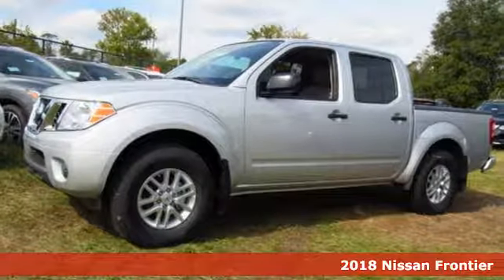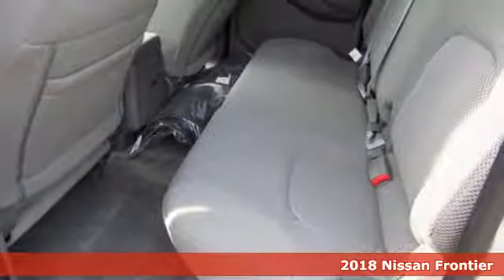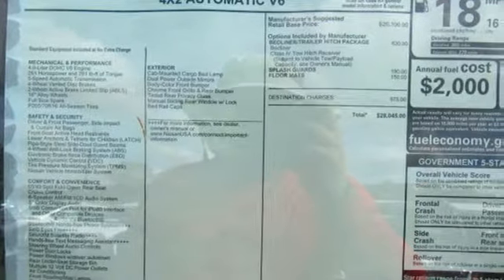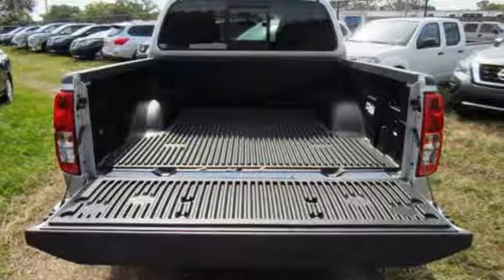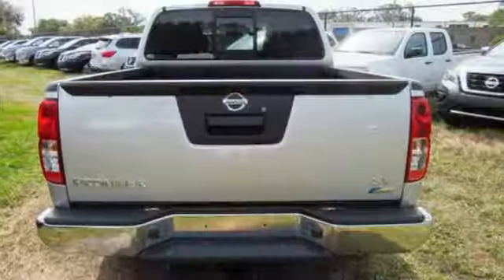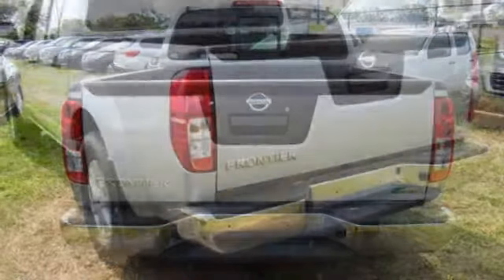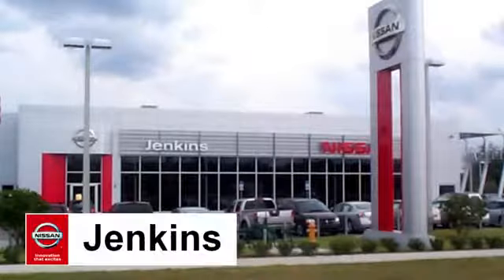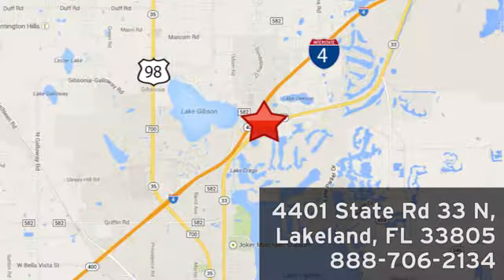New 2018 Nissan Frontier Lakeland FL Tampa, FL 18F15 - SOLD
Year: 2018
Make: Nissan
Model: Frontier
Trim: Crew Cab 4x2 SV V6 Auto
Engine: 3.9 L V6 Cyl.
Color: Brilliant Silver
Stock #: 18F15
VIN: 1N6DD0ER8JN702923
*Bluetooth* This 2018 Nissan Frontier SV V6 is Brilliant Silver. This Nissan Frontier SV V6 comes with great features including: Bluetooth, Satellite Radio, Keyless Entry, and Tire Pressure Monitors . Buy with confidence knowing Jenkins Nissan has been exceeding customer expectations for many years and will always provide customers with a great value! NEW NISSAN SAVINGS - Must Finance with NMAC. Online pricing includes all Nissan Rebates and up to $1,000 Owner Communication Incentive. Online discounts apply to retail purchase. Vehicles must be in stock. LEASES may vary. OUT OF STATE pricing may vary due to rebate variances. Sales Tax Title License Fee Registration Fee Finance Charges and $899 Dealer Fee are additional to the advertised price. We make every effort to have accurate pricing but occasionally mistakes occur. Please call if you have any questions. Current pricing Valid through 10.31.17

Address:
401 State Rd 33 N